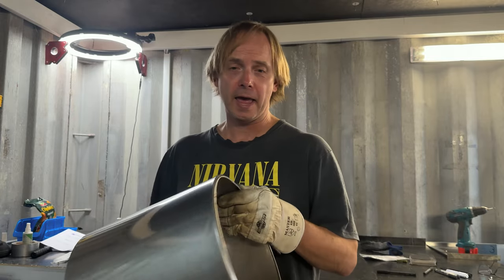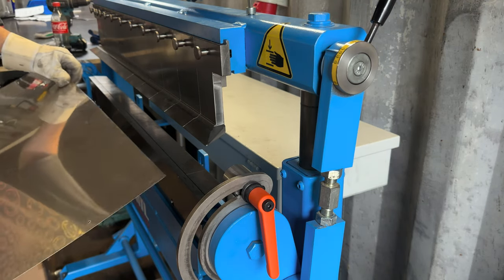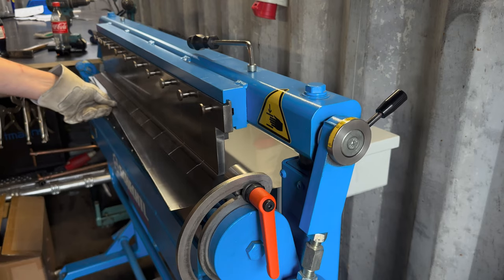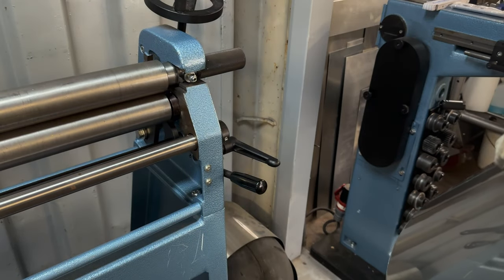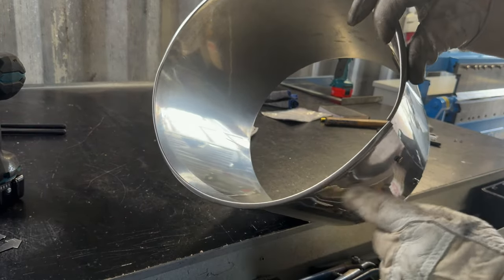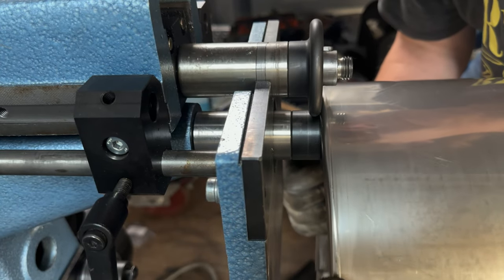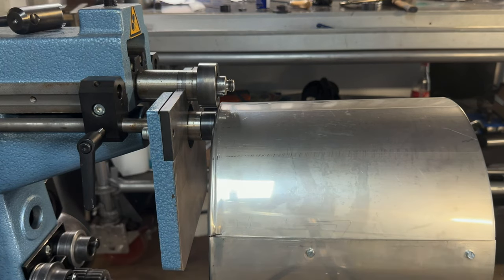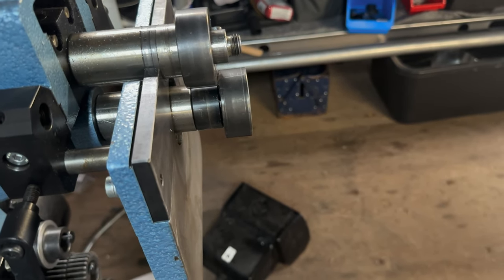Hemming , This is a double Hem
Just experience some stuff with Hemming and double hemming